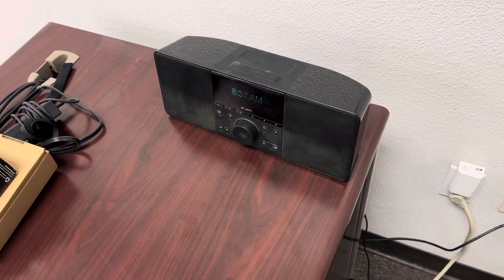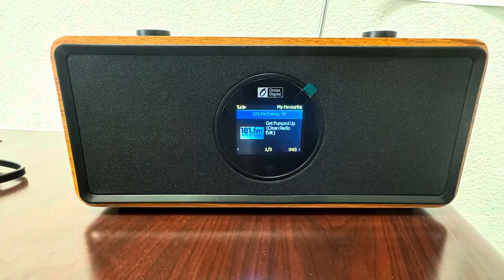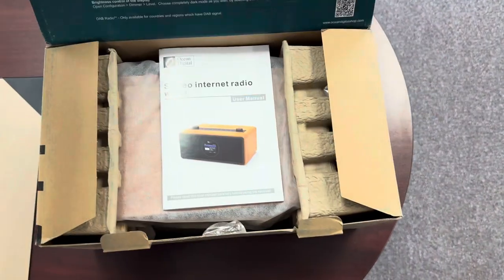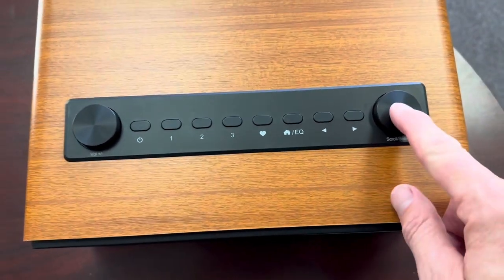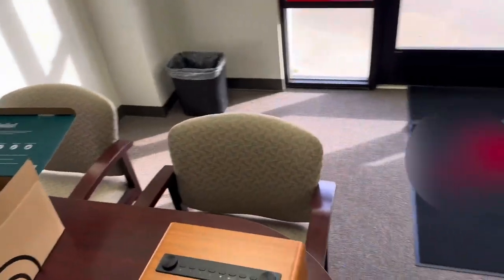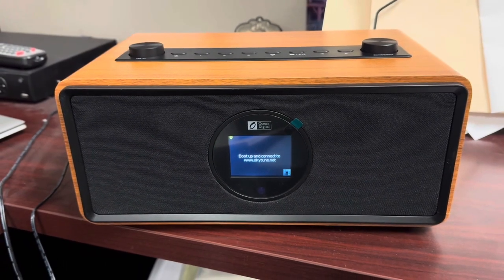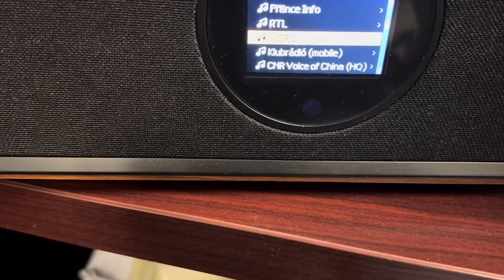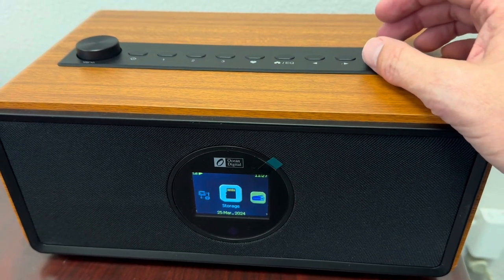Ocean Digital WR860 Internet Radio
This is my unboxing and review of the Ocean Digital WR860 Internet radio. This is an internet radio that streams free internet radio.
Link to Radio

This is a great alternative to the Squeezebox internet radios. I was extremely surprised at how great it sounds for a streaming internet radio device.